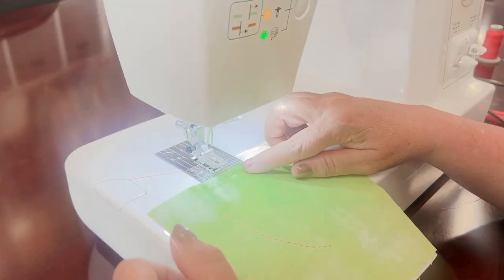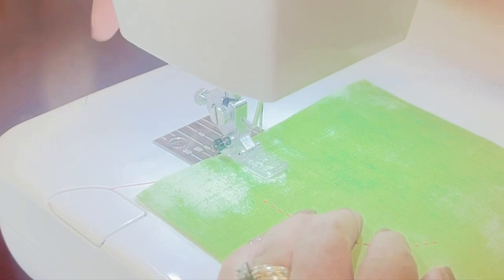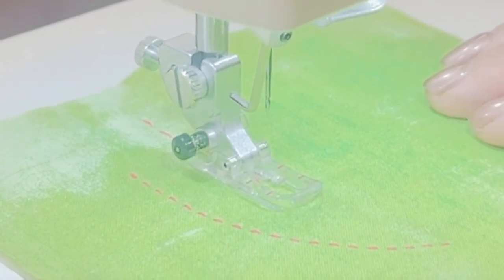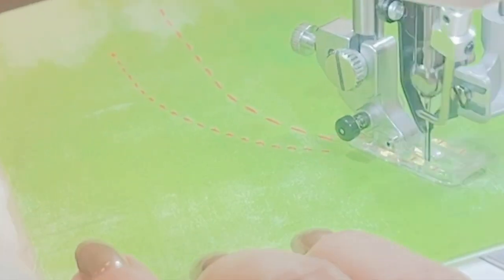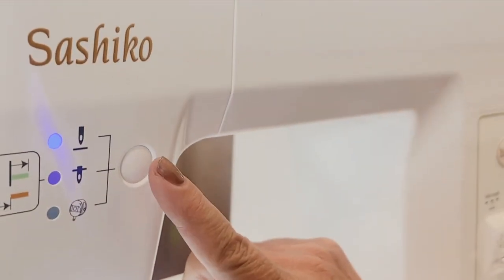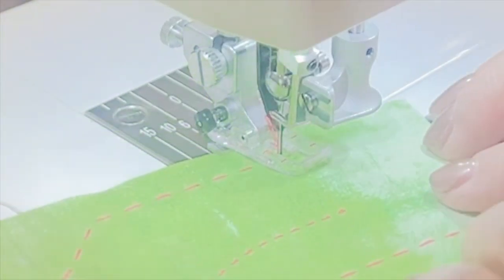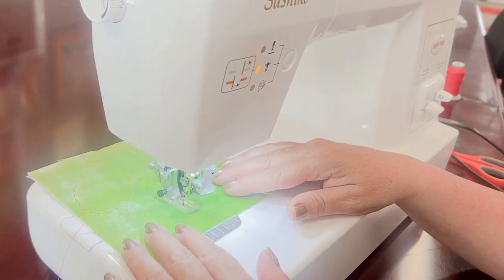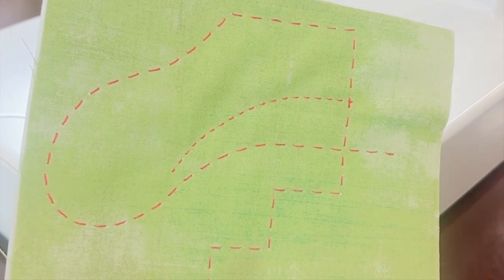The Baby Lock Sashiko: Straight and Curved Quilting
Today we're talking about straight line and curved quilting on the Sashiko! And you might be surprised... you'll be adjusting the presser foot height to achieve both quilting options!

If a Sashiko is possibly your next machine, we'd love the opportunity of earning your business!

Or even make an appointment (either in-person or virtually) with Kris so she can answer your questions before making your decision by clicking